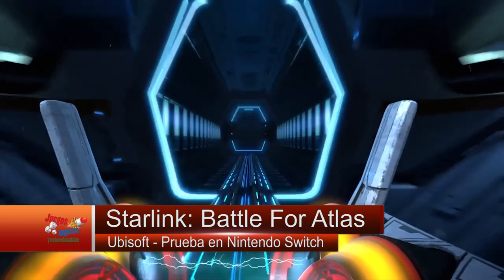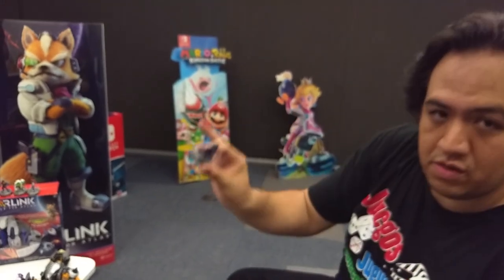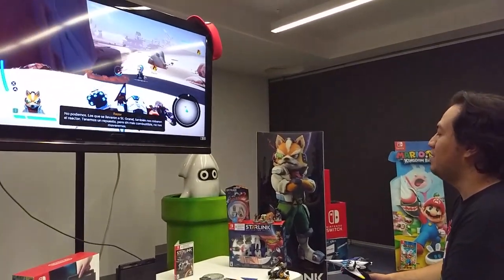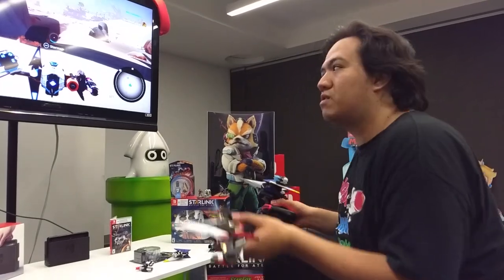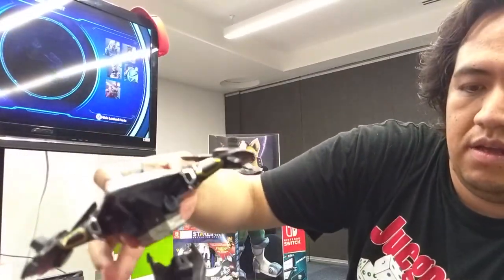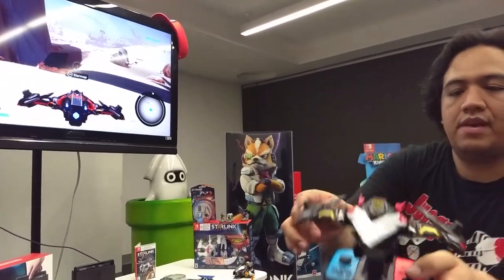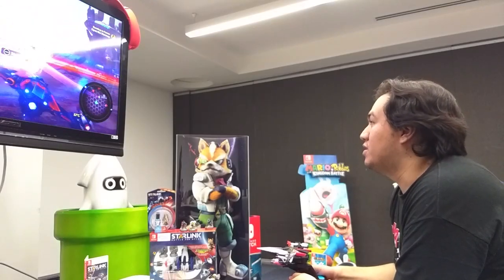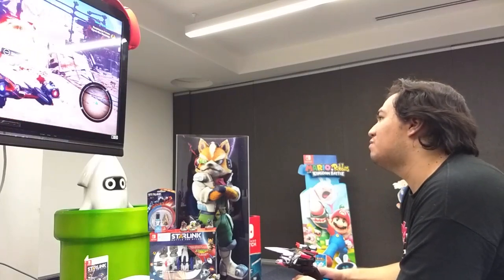Jugamos - Starlink: Battle For Atlas ★Juegos juguetes y coleccionables★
Ubisoft nos invito a probar Starlink: Battle For Atlas en el Nintendo Switch ¿Saben que significa? Jugamos con Fox McCloud.

El contenido de este canal es 100% especializado en juguetes y coleccionables en México, enfocado a hablar de juguetes con noticias, reseñas, críticas, visitas nacionales e internacionales.
Los juguetes, más que un pasatiempo, son una forma de vida y un legado cultural.